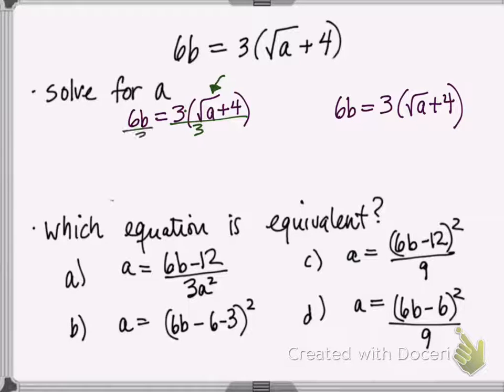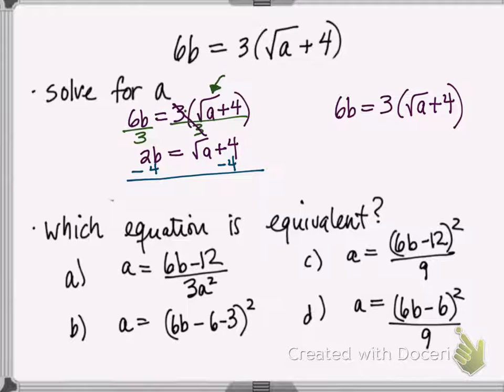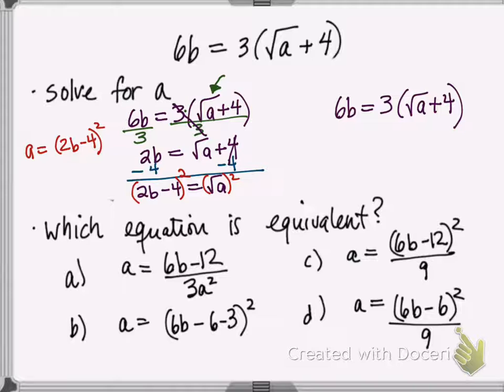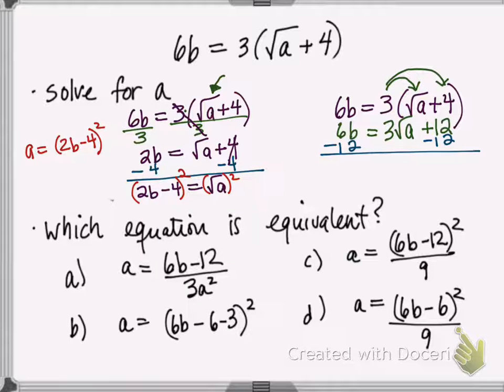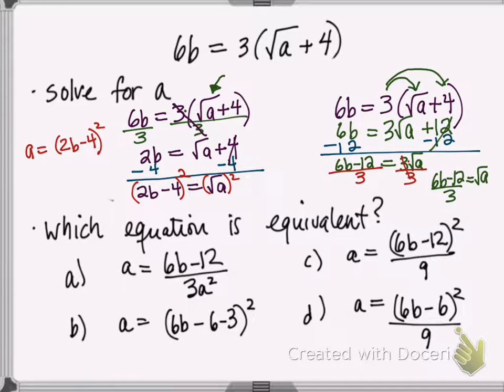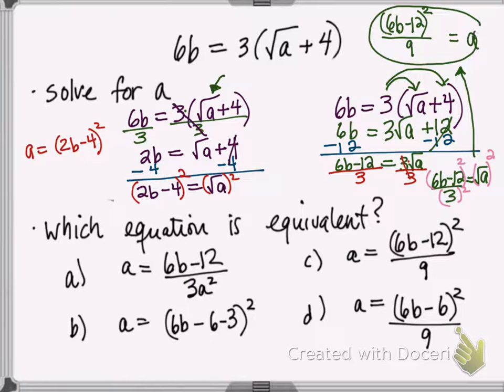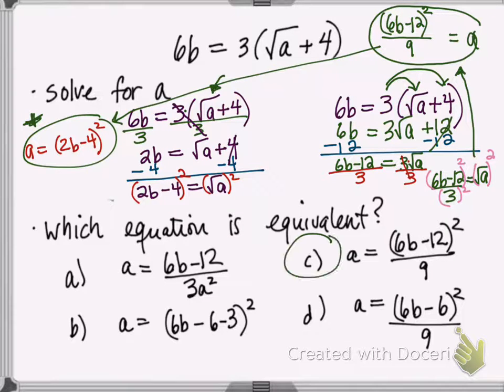Literal Equations: 2 ways to Isolate Variable